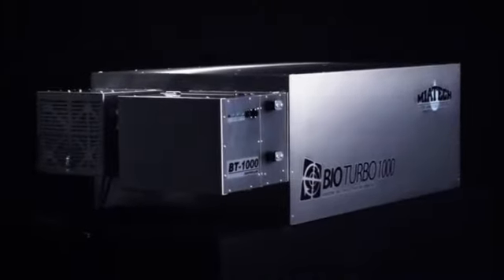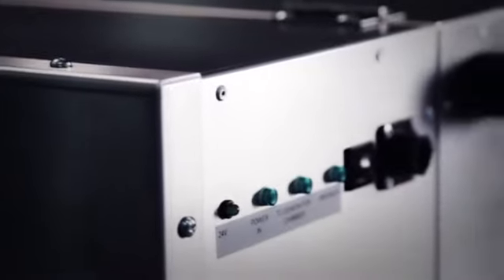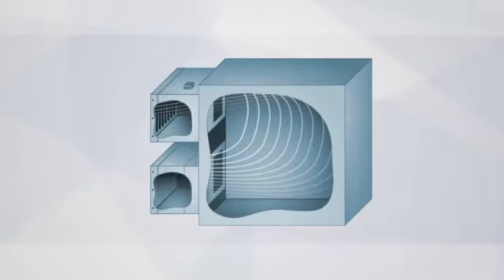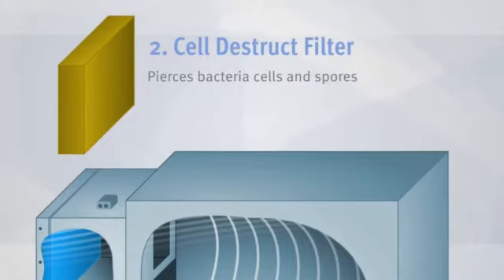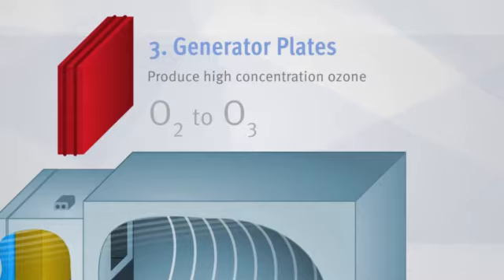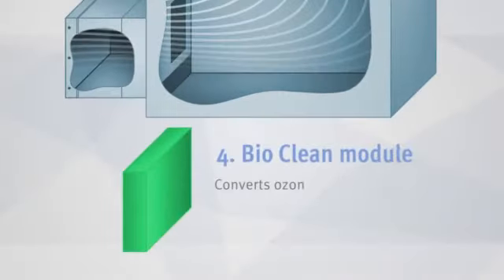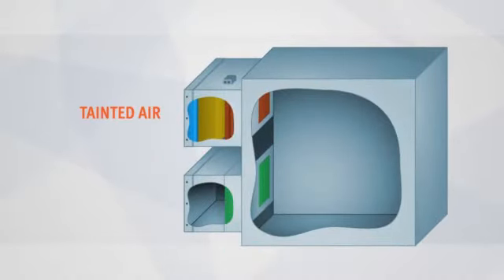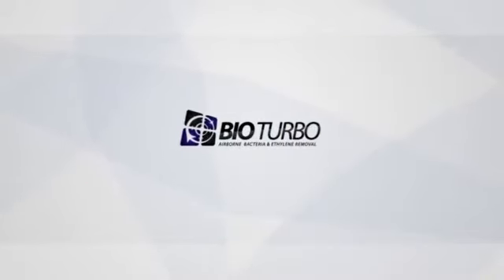Bio Turbo Apple